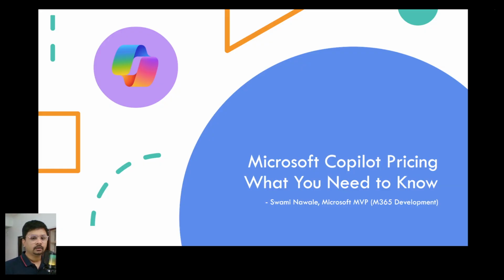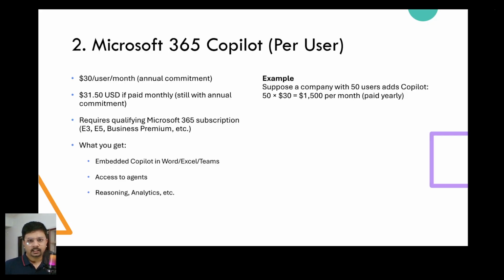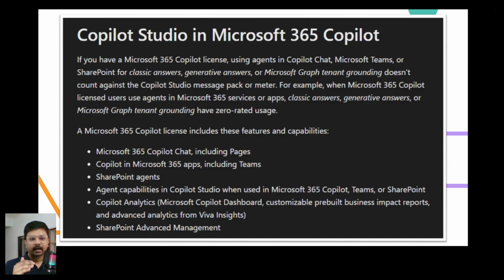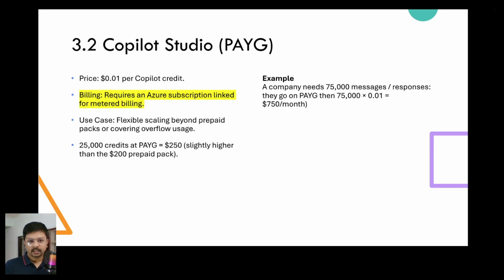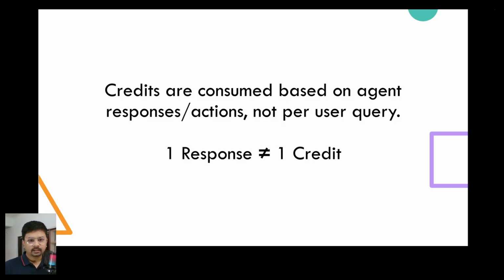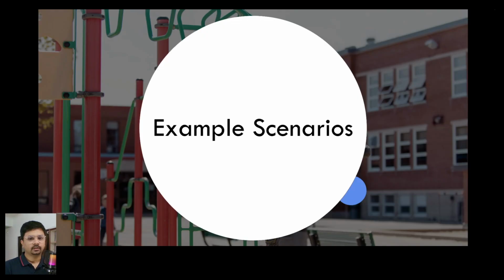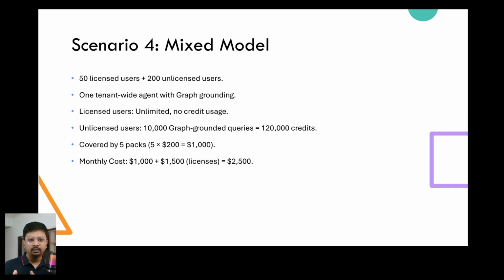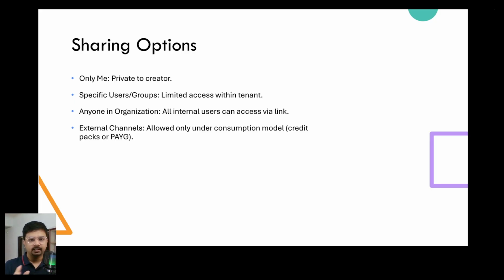Licensing in Microsoft Copilot 365 Explained | Pricing, Credits & Copilot Studio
Unlock the mystery of Licensing in Microsoft Copilot 365. Confused about how Microsoft 365 Copilot, Copilot Studio, credits, and pay-as-you-go pricing really work? This video breaks it all down step by step so you can make the right choice for your business.

✔️ Understand Microsoft 365 Copilot licensing – per user, per month costs
✔️ Deep dive into Copilot Studio license options (Light vs Full)
✔️ Learn how credits & credit packs work vs pay-as-you-go billing
✔️ Discover hidden costs and best practices for cost management
✔️ Practical examples & scenarios for enterprise and external users
✔️ Tips for predictable vs unpredictable usage and cost control

Whether you’re exploring copilot studio license, figuring out how licensing works in Microsoft Copilot 365, or calculating Microsoft Copilot Studio pricing, this guide has you covered.